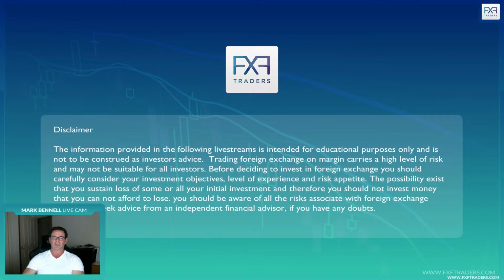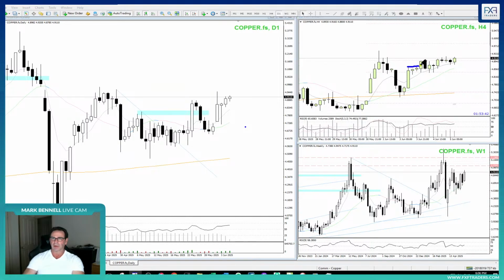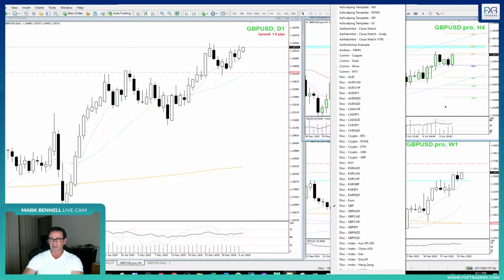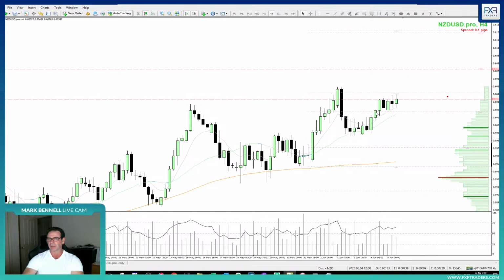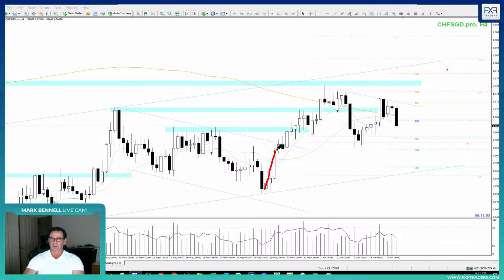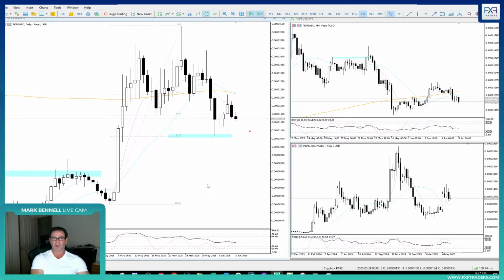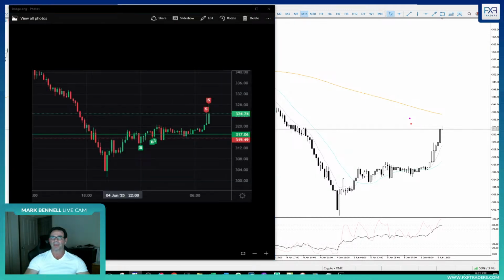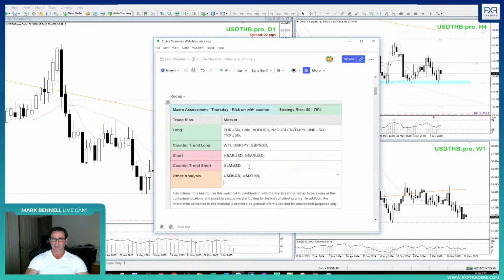London Session Review - Live Forex, Crypto, Commodities & Stocks Market Trading/Analysis 5/6/2025